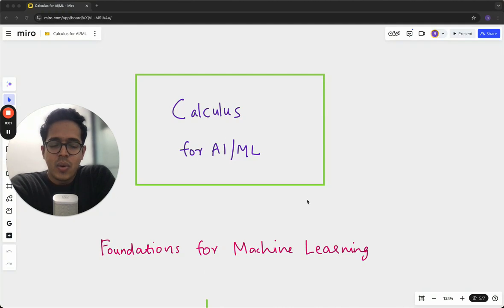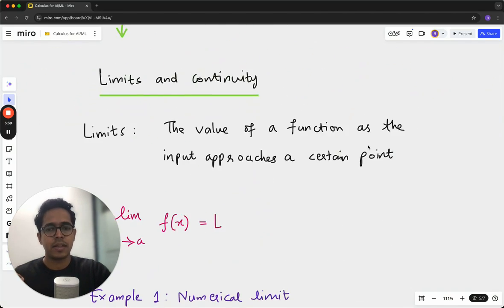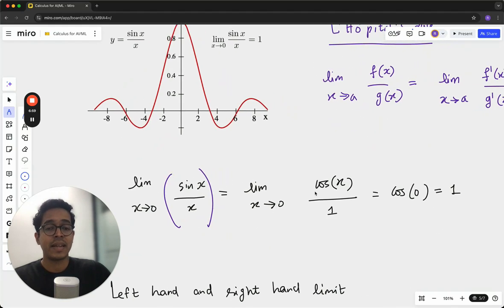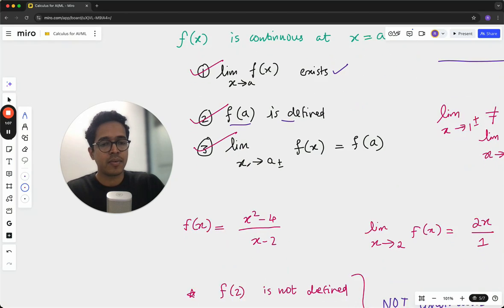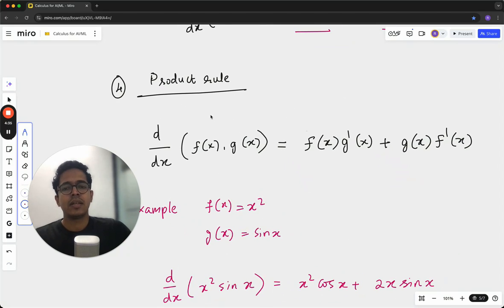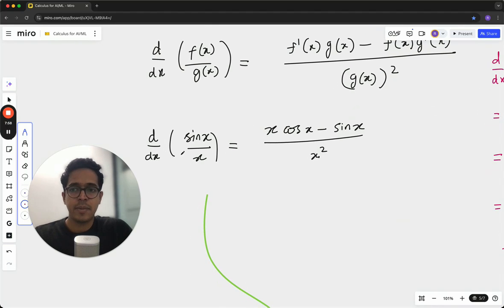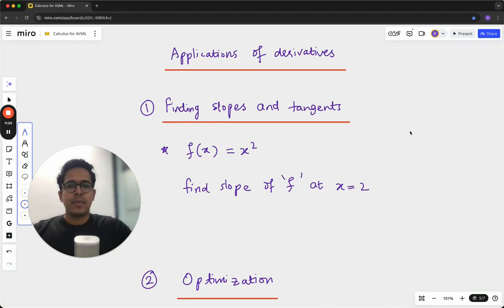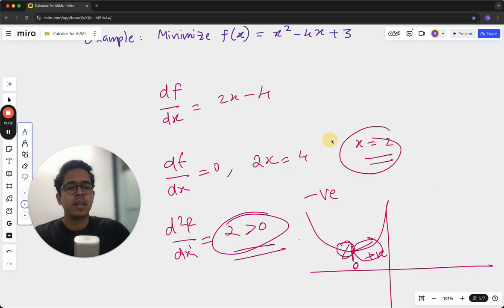Introduction to Calculus for Machine Learning | Foundations for ML [Lecture 17]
"Where exactly is calculus used in neural networks?"

When people first hear about neural networks, they often picture complex architectures and advanced computations and code.

But at the heart of this powerful AI tool lies something fundamental: Calculus.

Calculus, particularly differentiation, is the backbone of how neural networks learn.

Let me explain:

Optimizing the Model: Neural networks adjust their internal parameters (weights and biases) to minimize errors during training. This process relies on gradient descent, which is essentially a calculus-driven optimization algorithm. Gradients, computed using derivatives, tell the model in which direction (and how much) to adjust the parameters to reduce the loss function.

Understanding Backpropagation: Backpropagation is the method used to efficiently compute these gradients. It applies the chain rule from calculus to propagate error signals backward through the layers of the network. Without this elegant application of calculus, training deep networks would be computationally infeasible.

Activation Functions and Learning: Many activation functions, like sigmoid, tanh, and ReLU, require derivatives during backpropagation. Calculus helps in understanding how these functions influence the learning process and how to tweak them for better performance.

Interpreting Models: Beyond training, calculus also plays a role in understanding how inputs affect outputs. For example, techniques like gradient-based feature attribution rely on derivatives to explain model predictions.

The next time you see a neural network predicting the weather, detecting a disease, or generating human-like text, remember that the principles of calculus are quietly working behind the scenes, enabling these breakthroughs.

On Vizuara's YouTube channel, I have released a new lecture on "Introduction to Calculus for ML". Completely beginner-friendly. Check this out

Here's a simple breakdown of the math!

z=W∗X
y=1/(1+exp(−z))
Loss=1−y

Step-by-Step Derivation:
1️⃣ Apply the Chain Rule:
dLoss/dW=(dLoss/dy)∗(dy/dz)∗(dz/dW)

2️⃣ Compute each term:
dLoss/dy=−1
dy/dz=y∗(1−y)
dz/dW=X

3️⃣ Combine them:
dLoss/dW=−1∗(y∗(1−y))∗X

W changes to W - alpha * dLoss/dW

The gradient dLoss/dW depends on:
1️⃣ The prediction y,
2️⃣ The sigmoid slope y∗(1−y)
3️⃣ The input X.

This drives how weights W are updated during training!